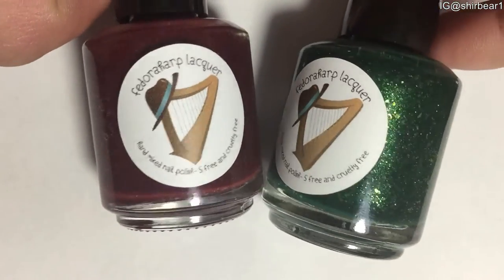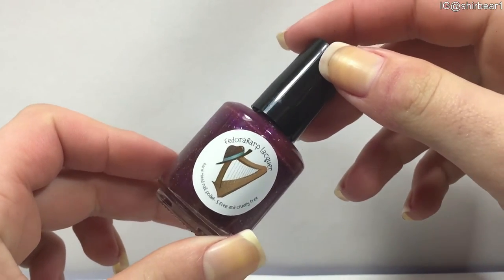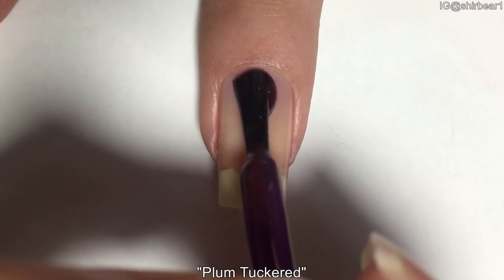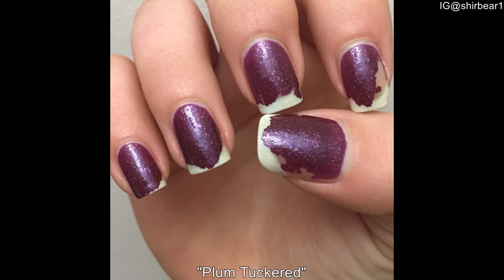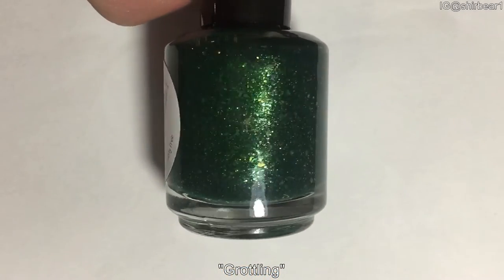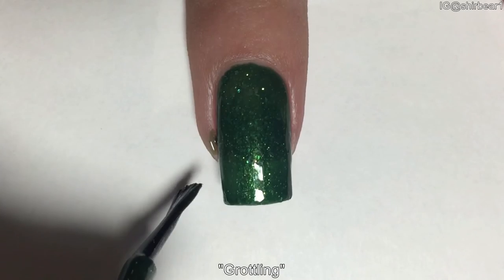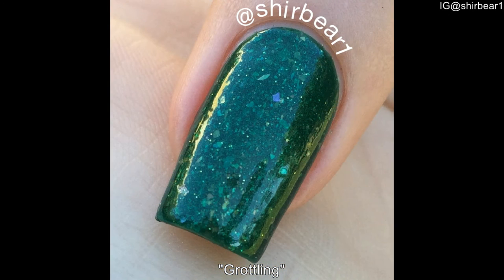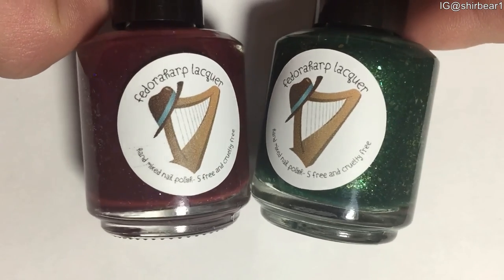FedoraHarp - Tu B'shvat Collection Swatches & Reviews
Fedoraharp's Esty Shop